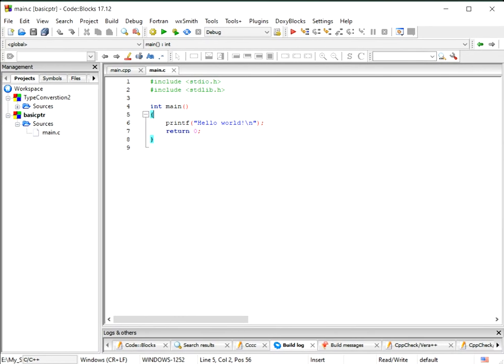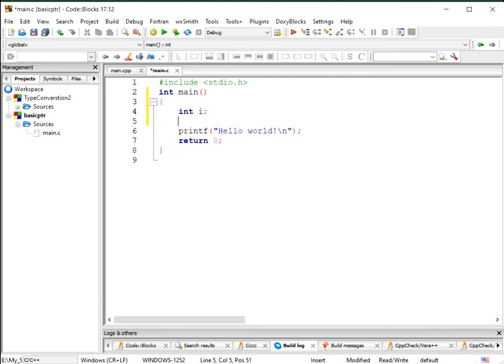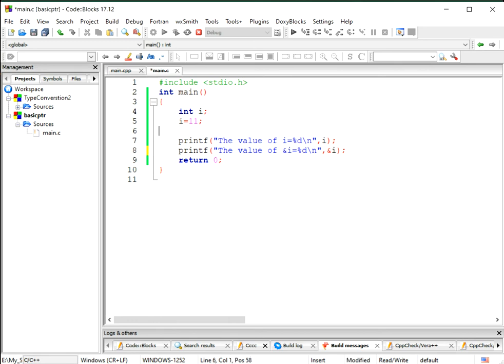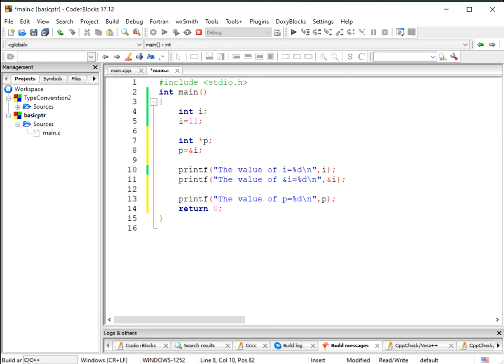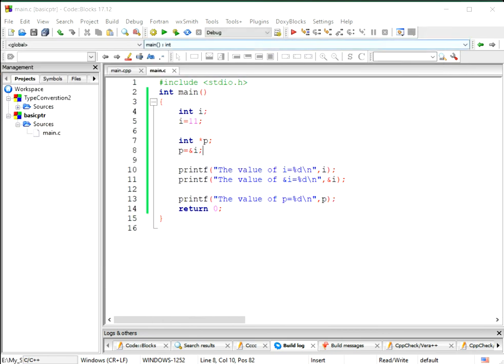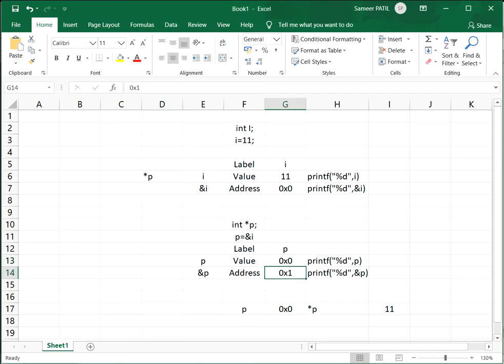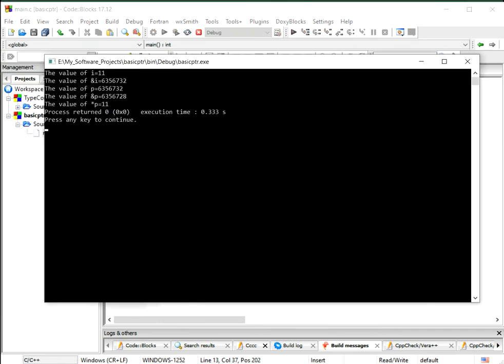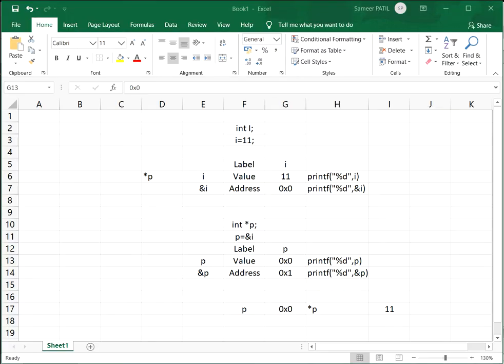Introduction to Pointers- Part 2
In this video, the theory discussed in part -1 is implemented.